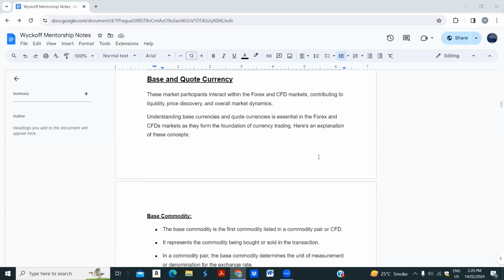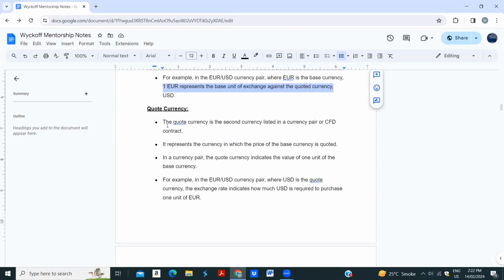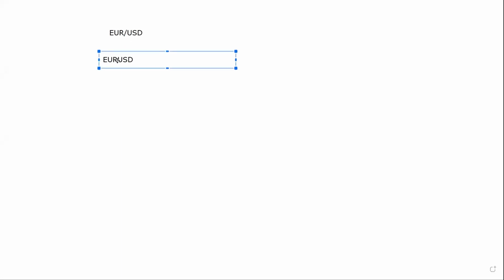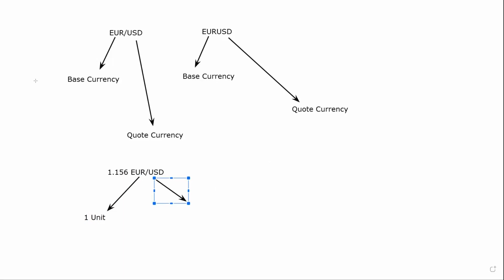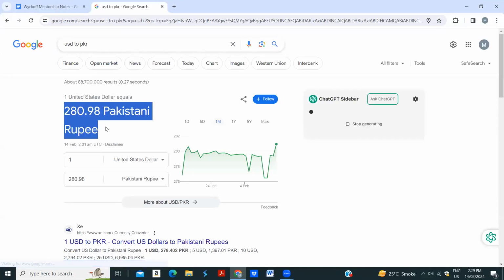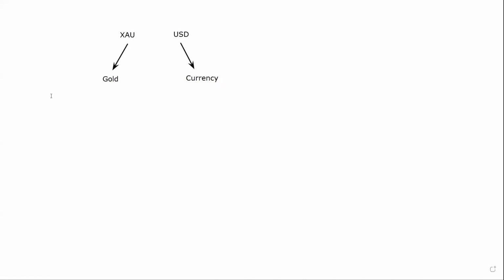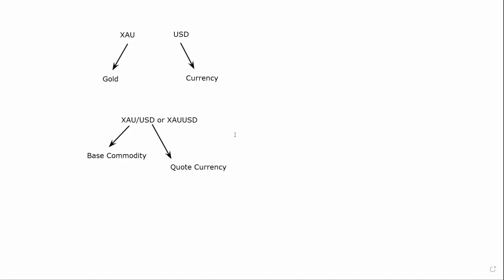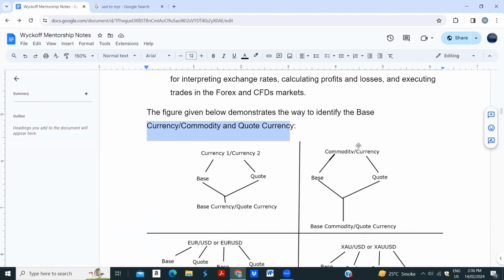Advanced Trading Training - Wyckoff Trading Mentorship - Episode 3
This episode covers: Base Commodity/Currency and Quote Currency.